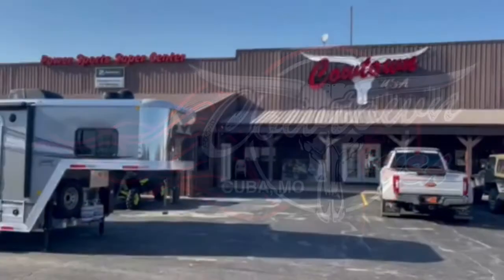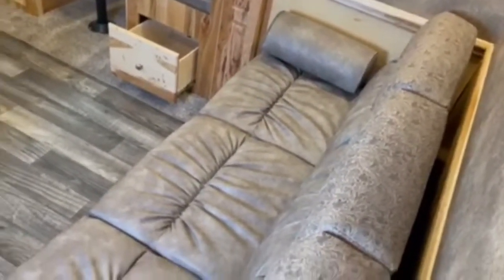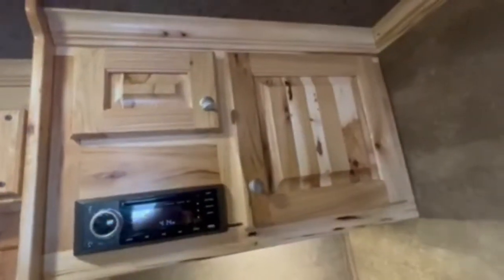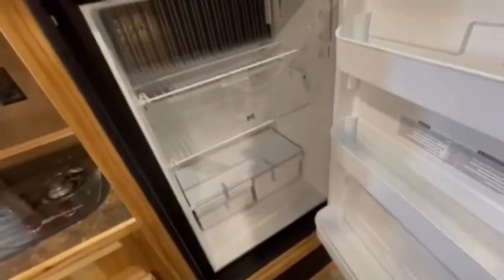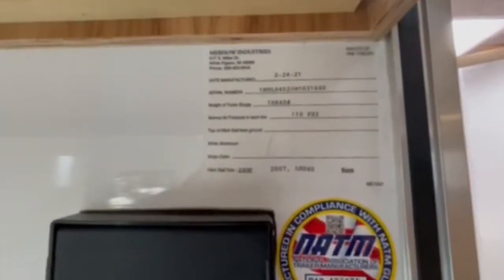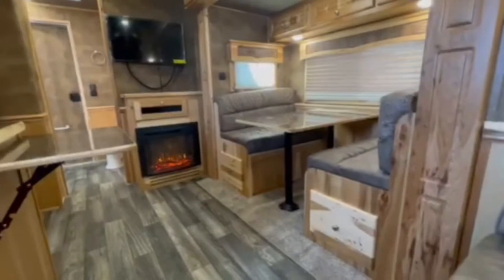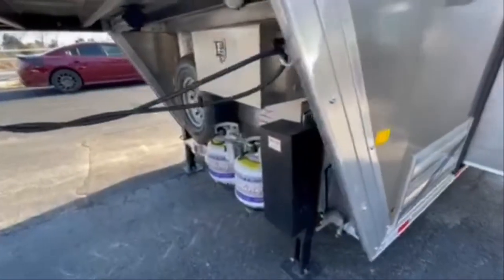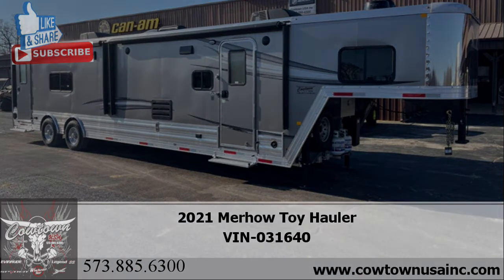2021 Merhow Toy Hauler VIN 031640